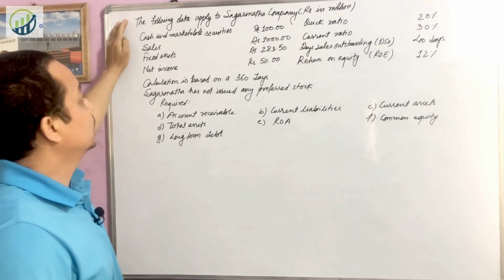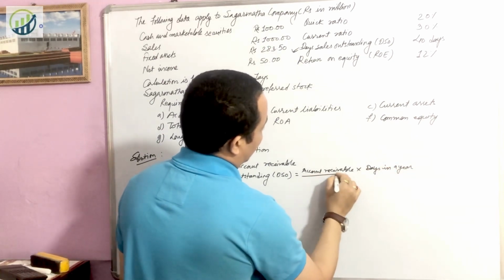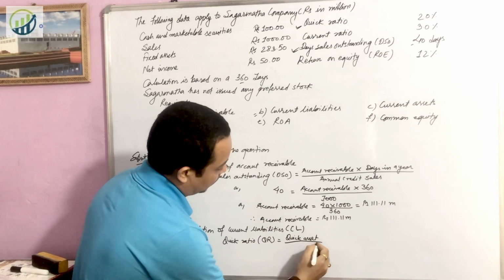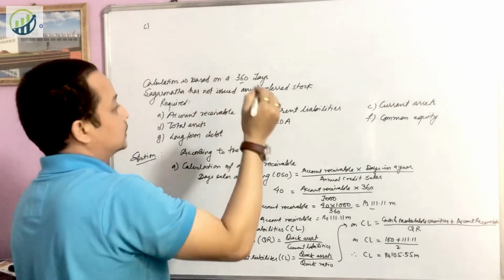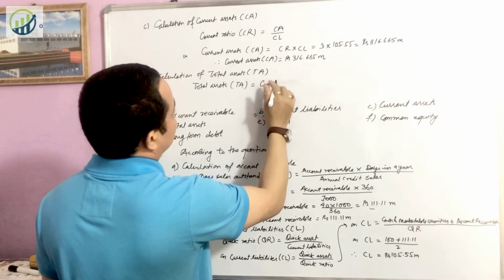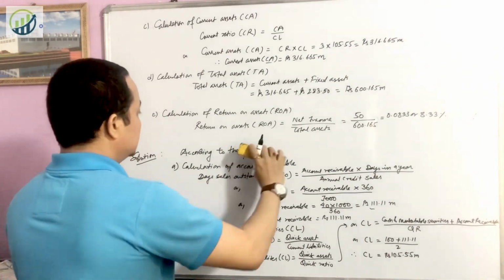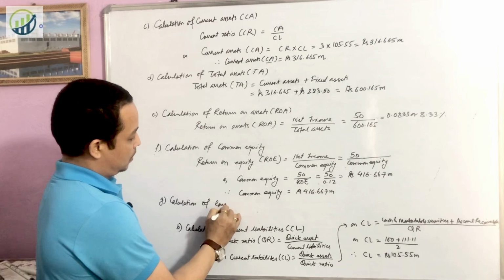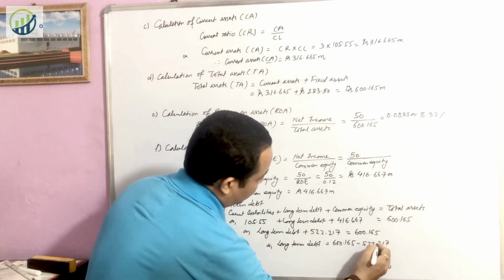Financial Ratio Analysis numerical problem solution for Class 12